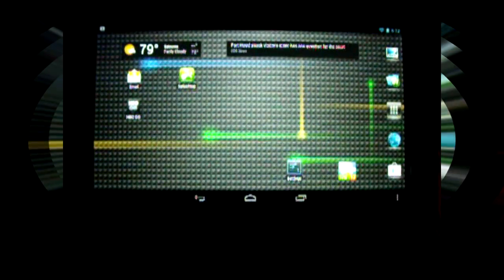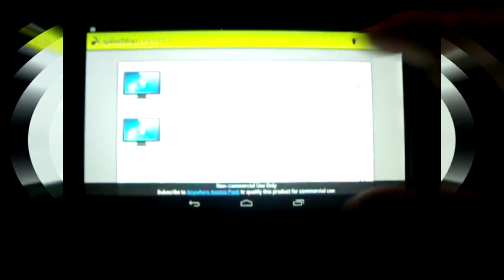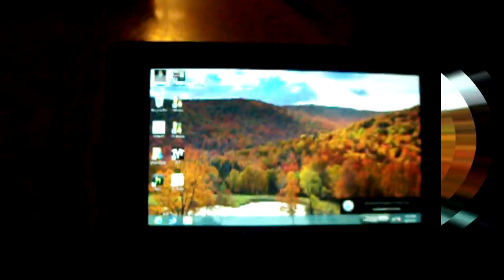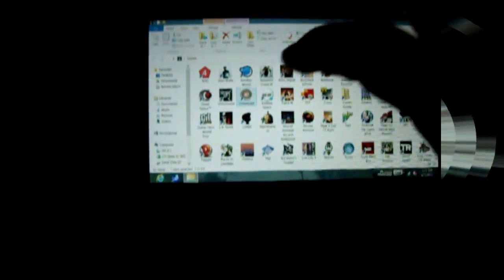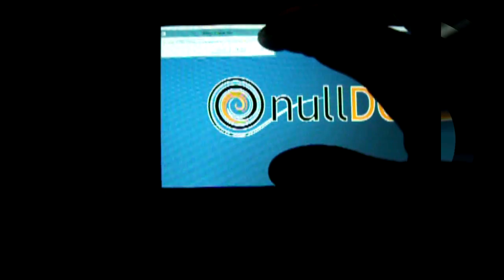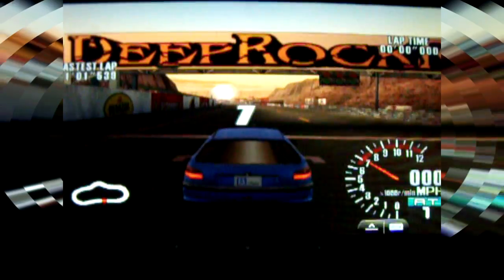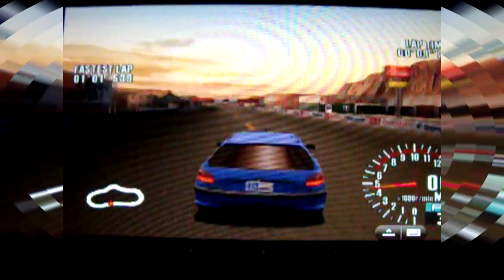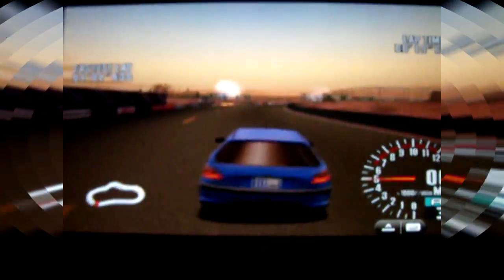How To Play Dreamcast Games on Android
NOTE:  This is not an emulator that runs natively on Android!  This is more akin to a Wireless Video Bridge.  As long as your Wi-Fi connection holds out, you can play Dreamcast games on your mobile device anywhere in your home!

This video tutorial will show you how play Dreamcast games on your Android tablet using a wireless 360 controller.  Below is a list of requirements for this project.

Android tablet (At Least Kindle Fire specs)
Splashtop Streamer app (Free)
Windows PC with Splashtop Streamer installed
Wi-Fi Network
Wireless Gaming Receiver for Windows (Xbox Controller)
Wireless 360 Controller
nullDC Emulator and Dreamcast CDI Games

You will need to download Splashtop Streamer to your Android Device and the server portion of the application to your Windows PC.  The next thing you will need is the Dreamcast emulator, nullDC along with any required files.  Of course you will need Dreamcast games.  I recommend setting your PC to a 1366x768 resolution.  But, find what works for you.  The latency is really low so the games are very playable in a somewhat portable fashion.  You don't need any wires.  I also recommend setting Splashtop Streamer from "Sharp" to "Smooth" to get the lowest latency possible.